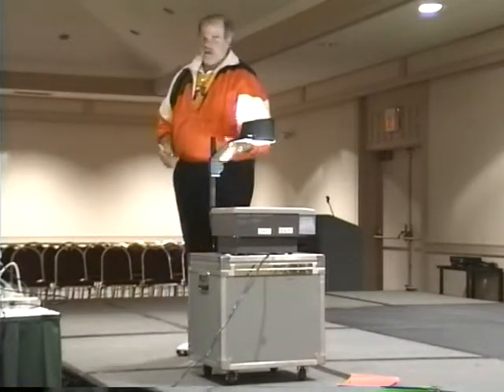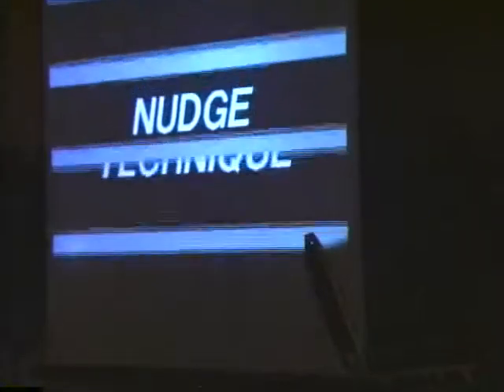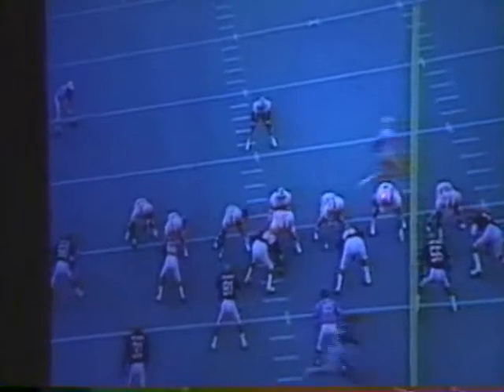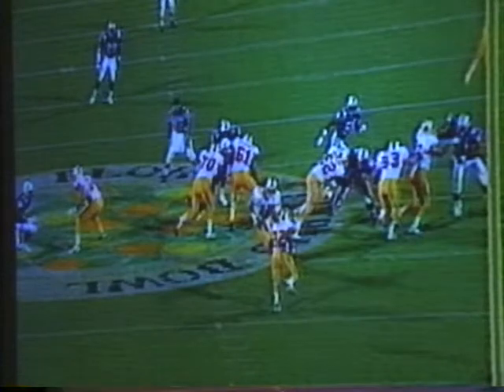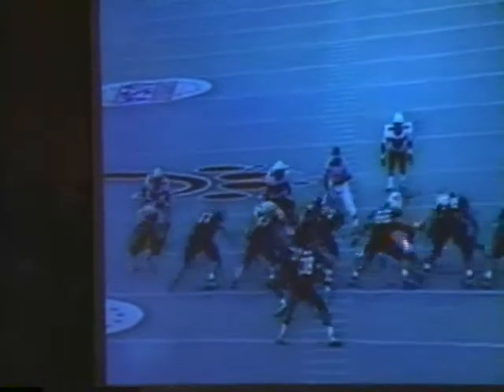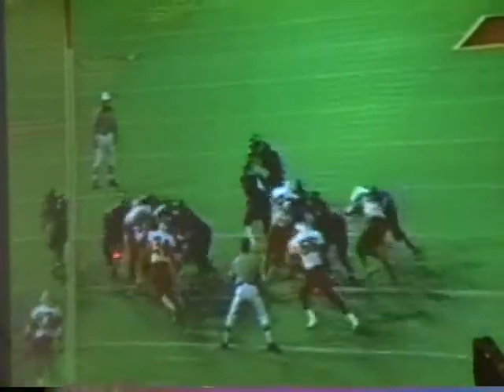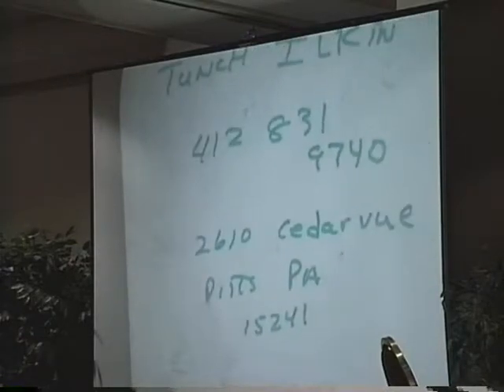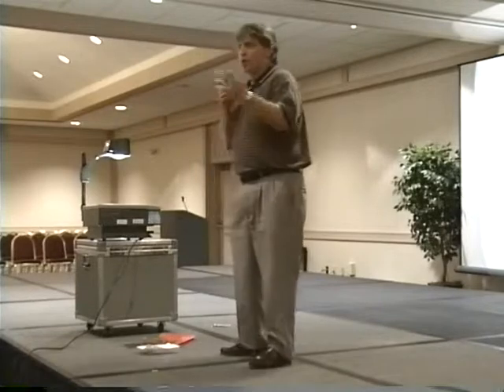Bob Wylie - Pass Protection Attacking stunts and twist - Tunch 1997 (3)